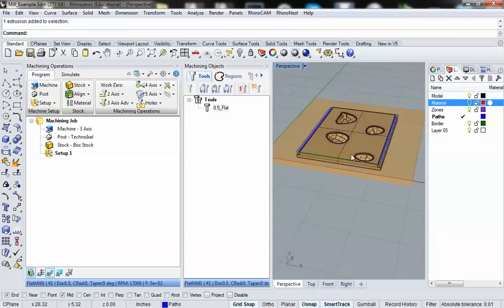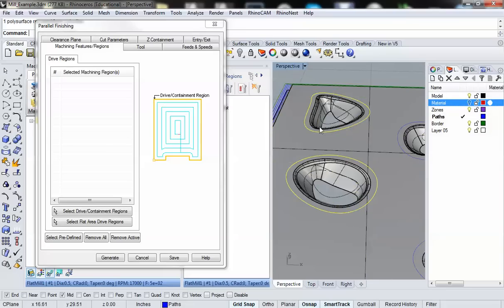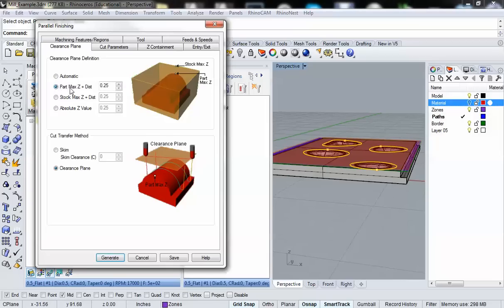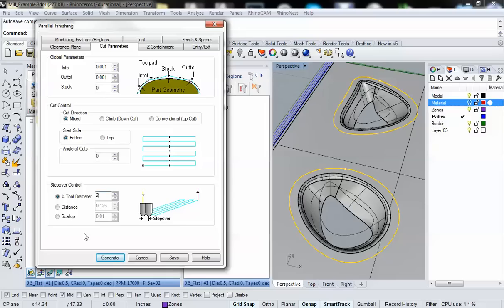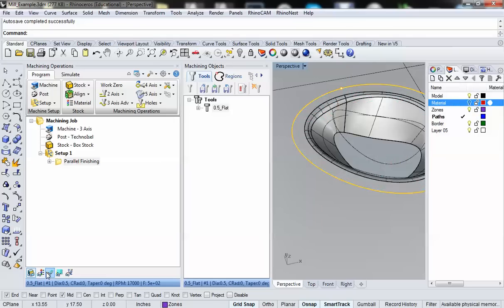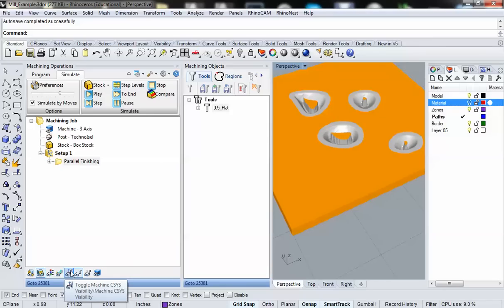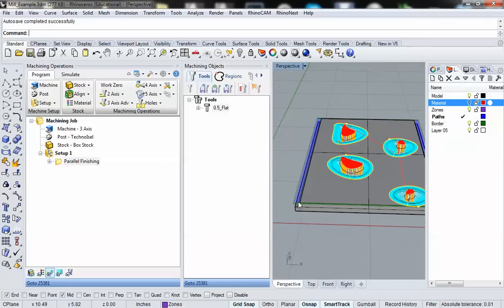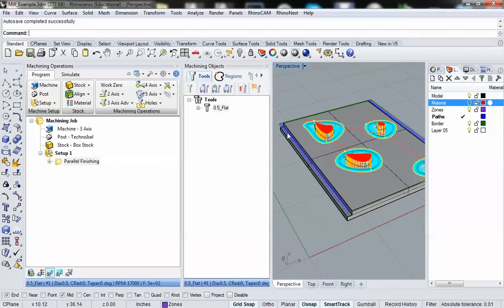RhinoCAM: 3D Milling Operations Employing Parallel Finishing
This demonstrates the steps needed to mill a 3D object in RhinoCAM using the Parallel Finishing Operation.